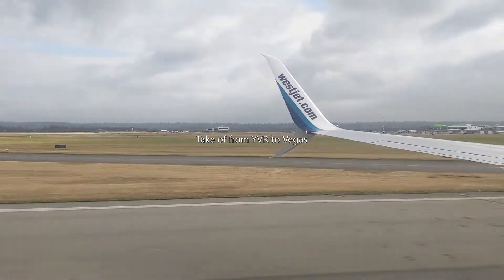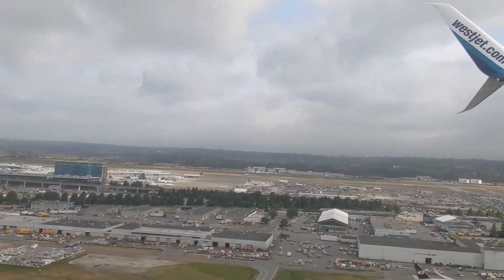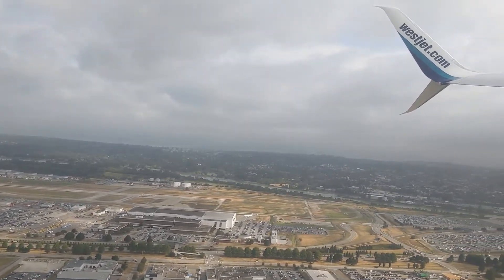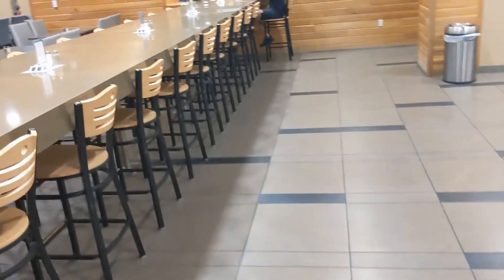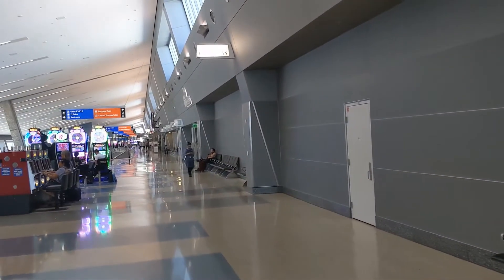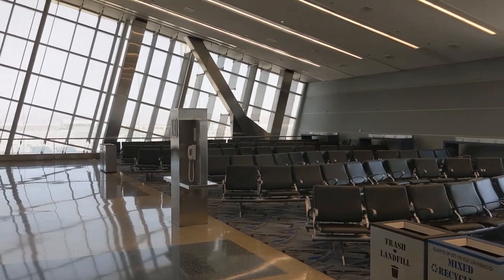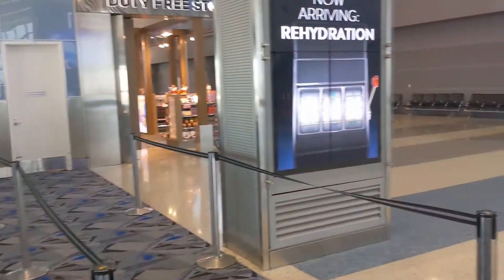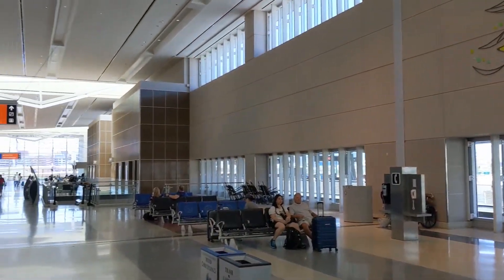Las Vegas Airport T3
What's it like inside terminal 3 at Las Vegas Airport? Lounge and a walking tour.